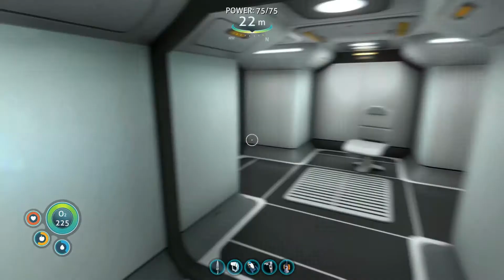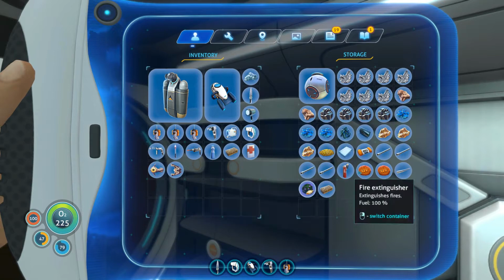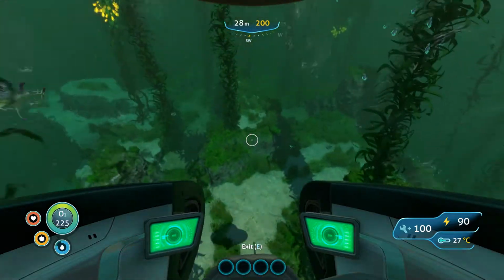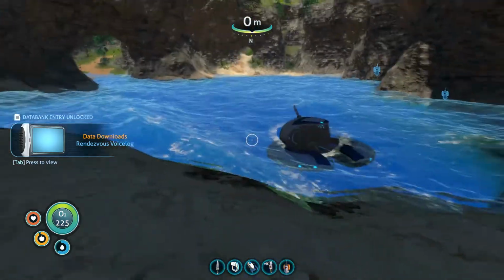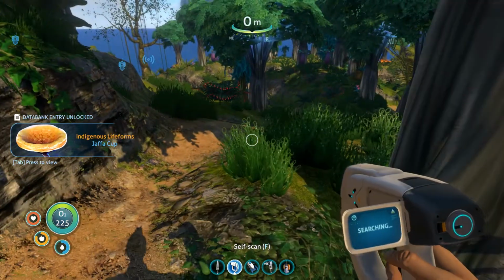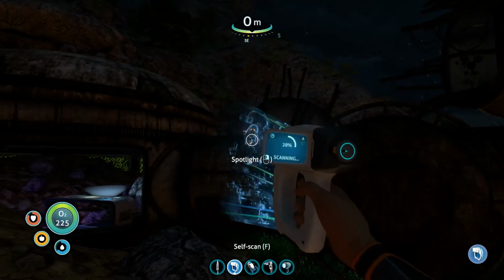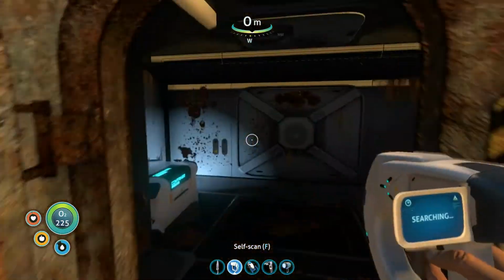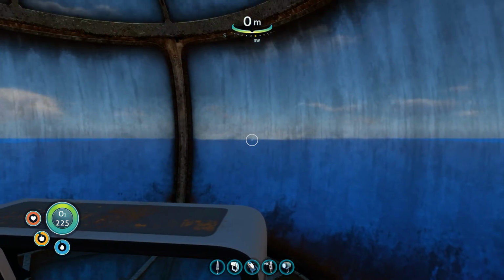Subnautica - Hardcore (7): Floating Island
It's time to undertake an expedition to the Aurora rendezvous site on the nearby landmass. What shall we find?

Subnautica is developed and published by Unknown Worlds Entertainment.